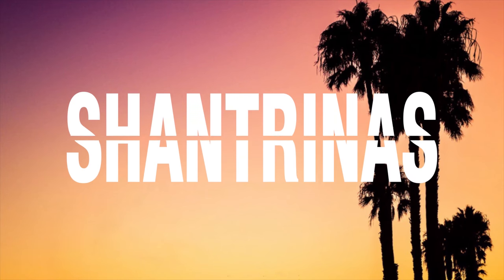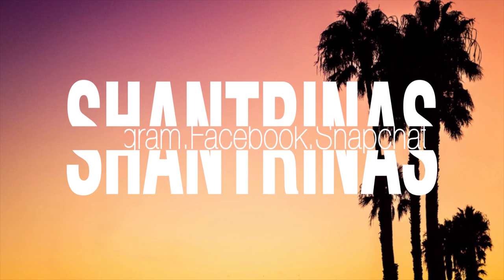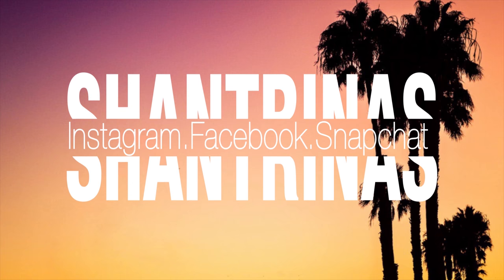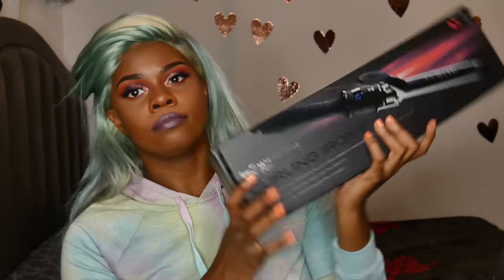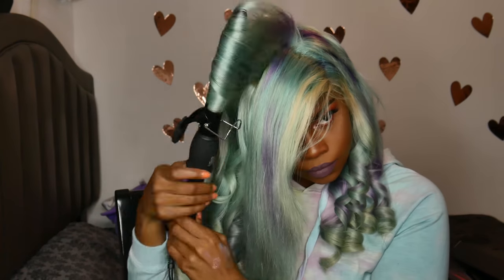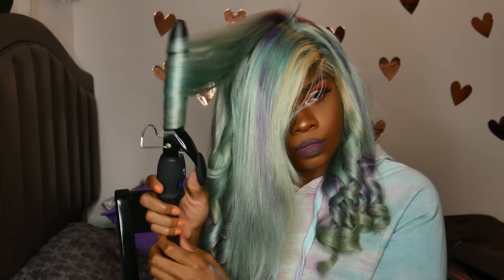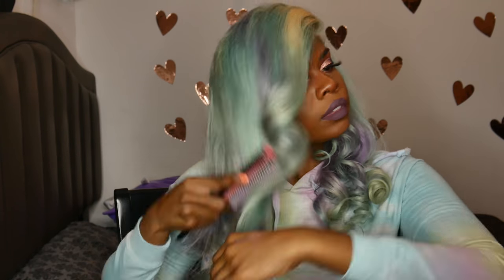Summer Curls W/ Sally Beauty!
Ive had this video on private for some weeks now lmao. It's super late but hope you like it!!!